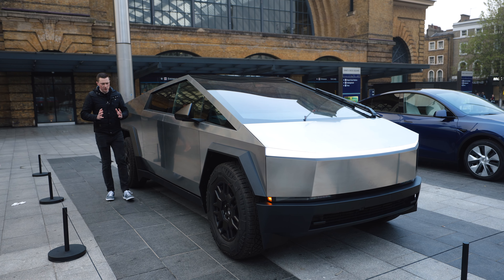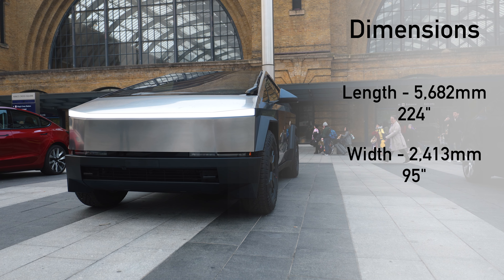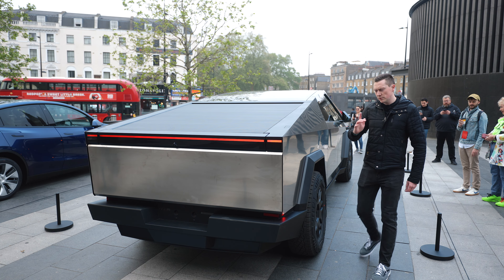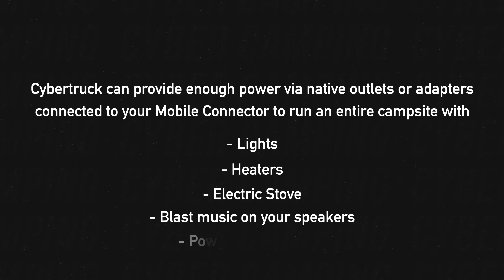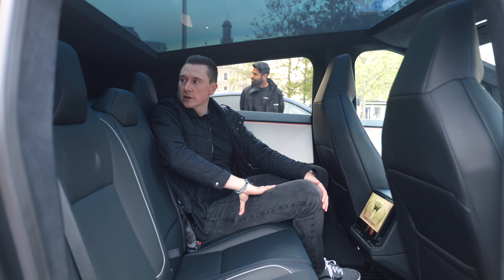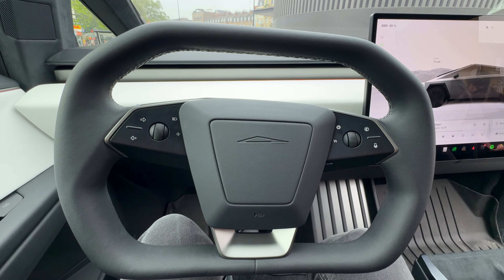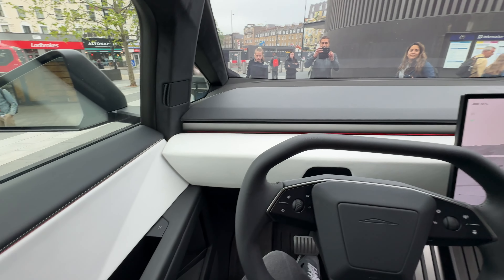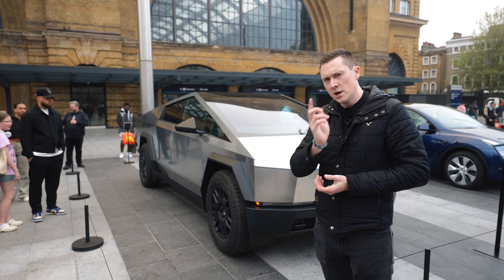FIRST LOOK at TESLA CYBERTRUCK!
The Tesla Cybertruck is currently in the UK and I got my hands on a quick walkaround showing the exterior and the interior filmed right in the centre of London!

📣 Special Thanks to Tesla UK 📣
Many thanks to Tesla UK for allowing access to film at Kings Cross in London first thing in the morning before rush hour!

Chapters:
0:00 Intro
0:30 Exterior & Dimensions
1:37 Electric Motors
2:06 Coming to the UK?
2:52 Rear
4:23 Frunk
5:06 Interior